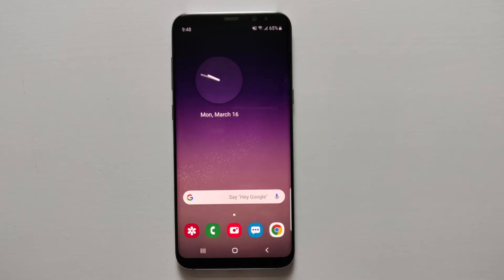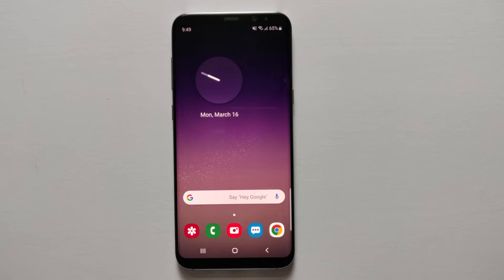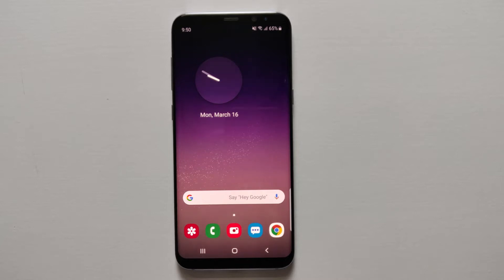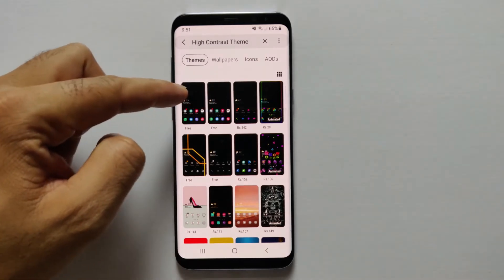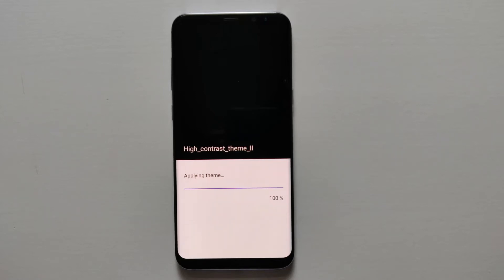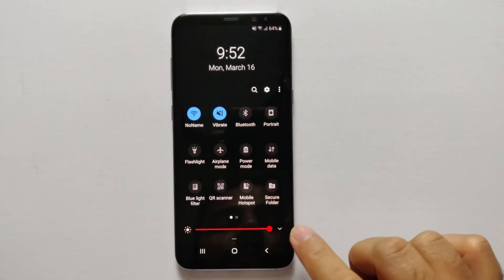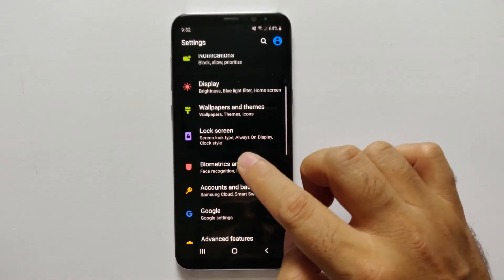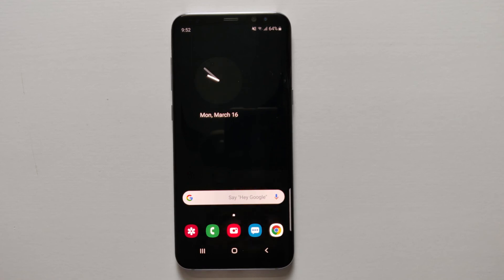How to Get Dark Mode on Samsung Galaxy S8 & Older Devices - Without Root*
If you are using S8 or Older device, how will be missing dark mode on your phone as there is no Android 10 for these devices. but in this video I will show you how to install Dark Mode on you device with out any third party app. This trick work without Root as well.